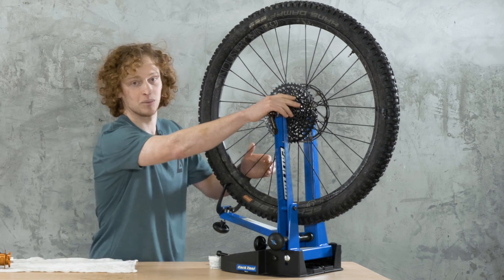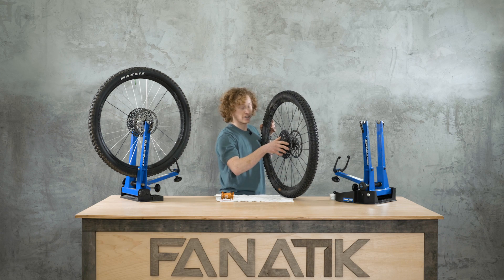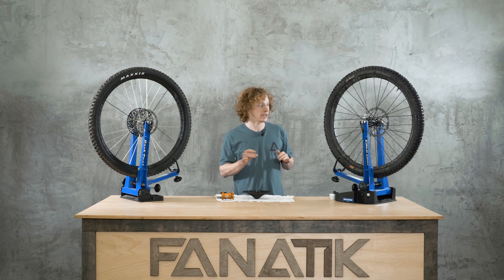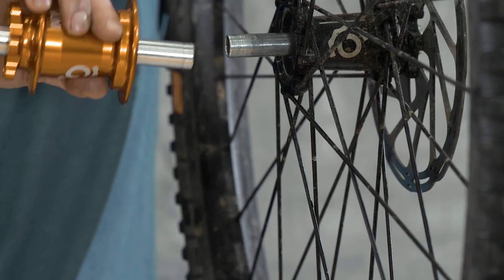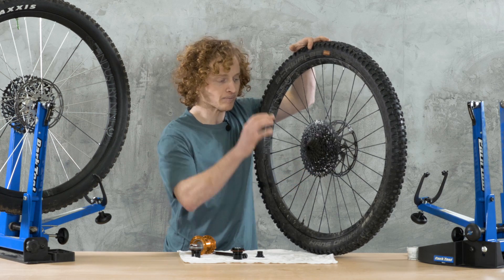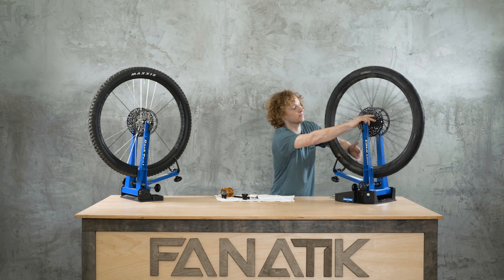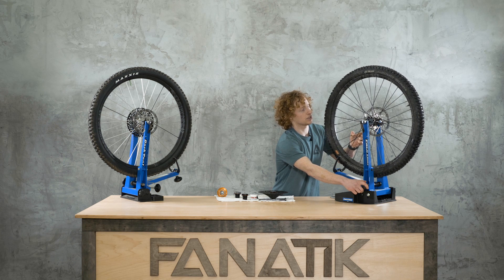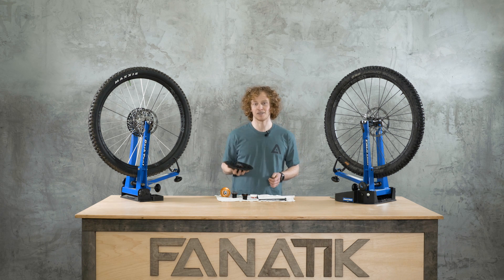690pt engagement sounds like.... The Industry Nine Hydra Hub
Sound comparison:
7:41

HYDRA is a brand new hub system from the good folks at Industry Nine. It’s claim to fame? 690 points of engagement - that’s 570 more than their old Torch hubs.

Here Dan reviews what makes the new HYDRA system so cool - it's not just the 0.52 degrees of engagement or the fact that they are made in the USA, in Asheville, NC.